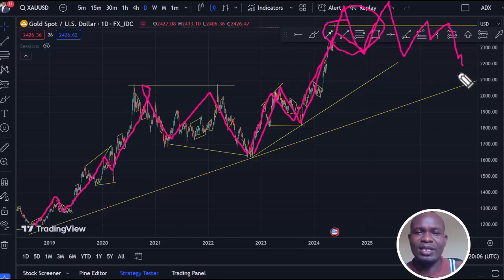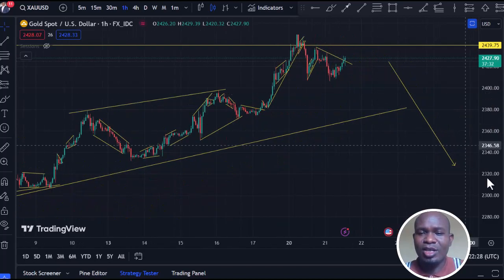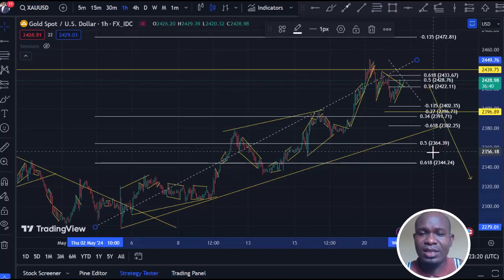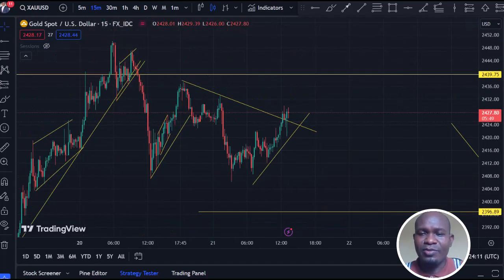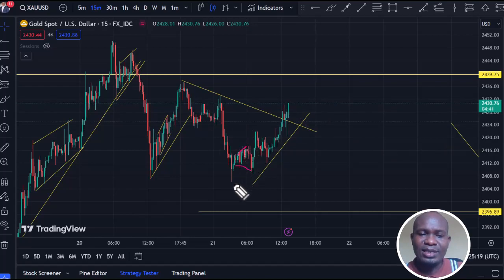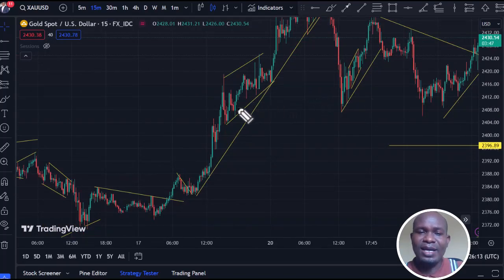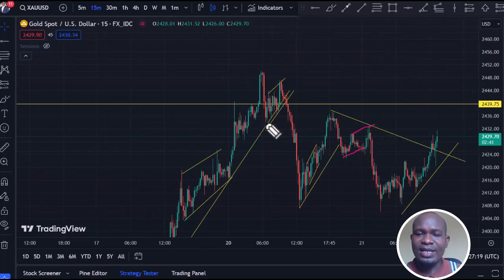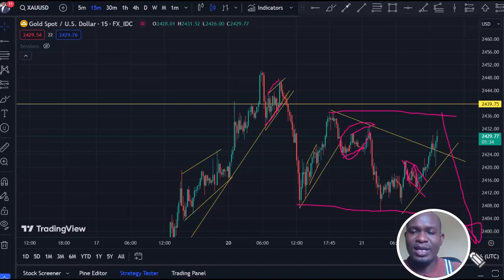How To Trade Elliott Wave On Gold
This is how to  trade elliott wave on gold video, watch and share with your friend

how to trade elliott wave
 how to trade elliott wave for beginners
 how to trade using elliott wave
 how to trade elliott wave like a pro